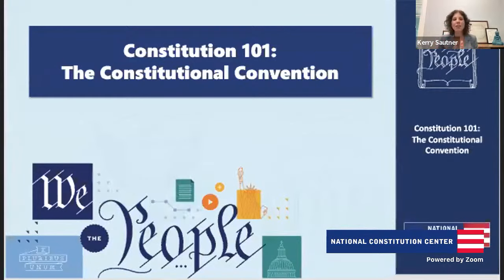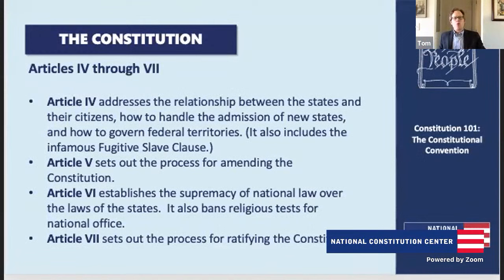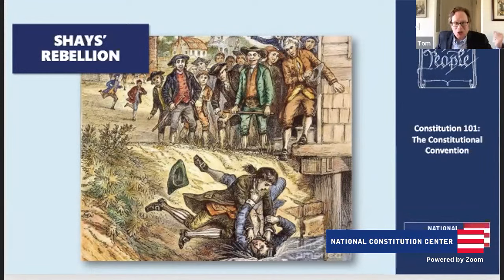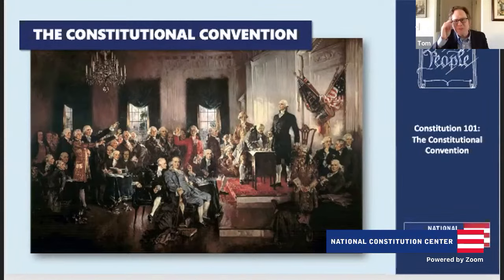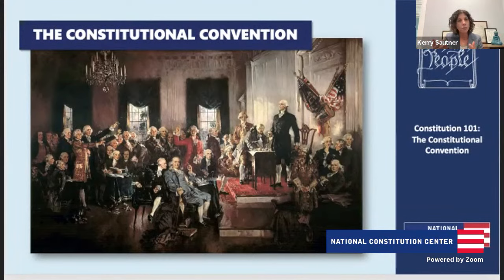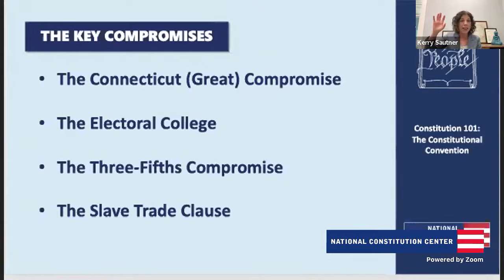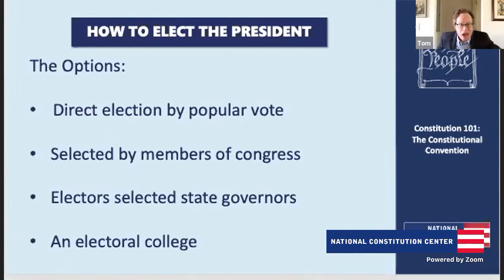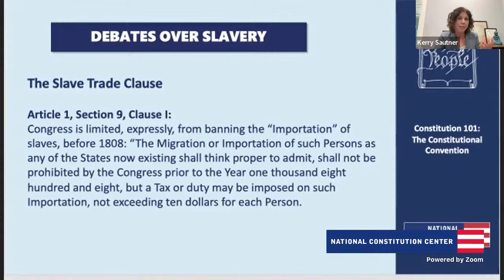Constitutional Convention and Civil Dialogue (Introductory Level)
In this session, students will examine the issues and events that led to the Constitutional Convention in Philadelphia in the summer of 1787, including the weakness of the Articles of Confederation, Shay’s Rebellion, and the growing need for a new national government. Students will also explore the Convention, and its major turning points and compromises—including the Connecticut Compromise, the Electoral College, the Three-Fifths Compromise, and the Slave Trade Clause.

Visit our media library to discover more online classes, podcasts, and Town Hall conversations